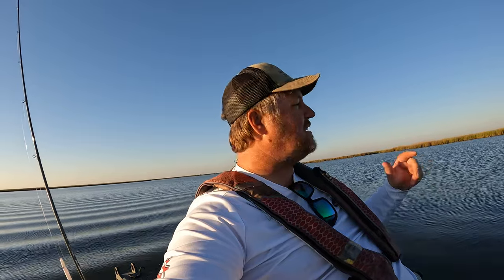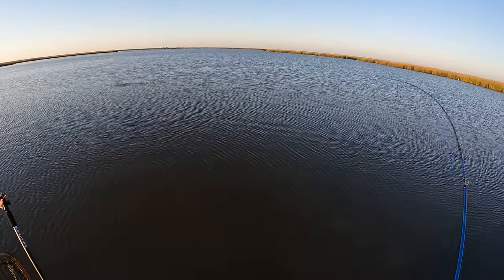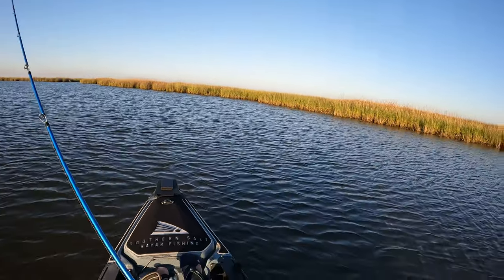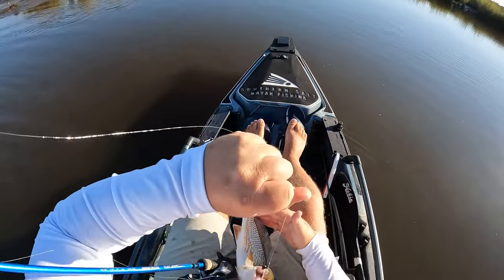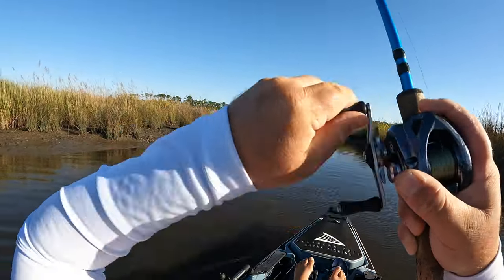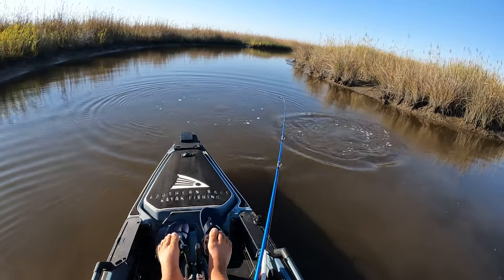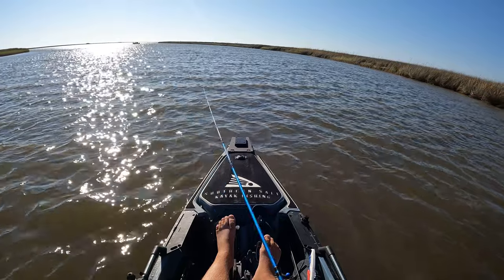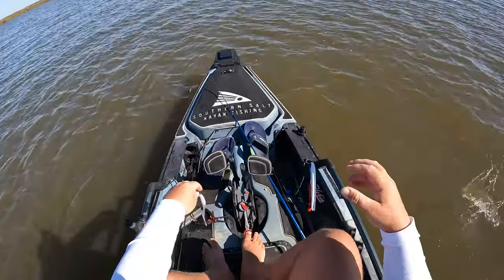Catch 10X MORE Redfish and Speckled Trout This Fall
Fishing for redfish and speckled trout! In this video I head out kayak fishing around Mobile Bay for redfish and speckled trout. This time of year fish are getting into their fall patterns and in this video I am going to show you what lures are best for redfish and speckled trout, how to catch redfish and speckled trout, the best setups for redfish and speckled trout and much more!

SOCIALS:
TIKTOK - SOUTHERN SALT KAYAK FISHING